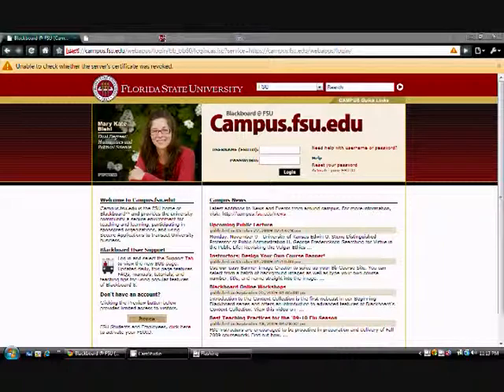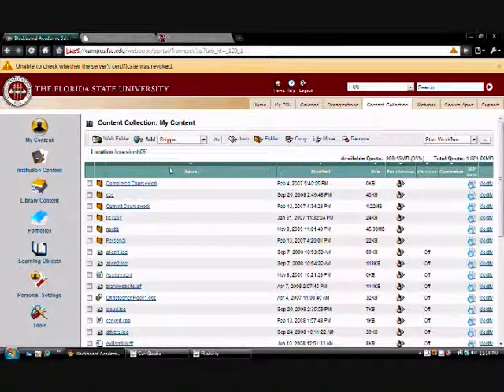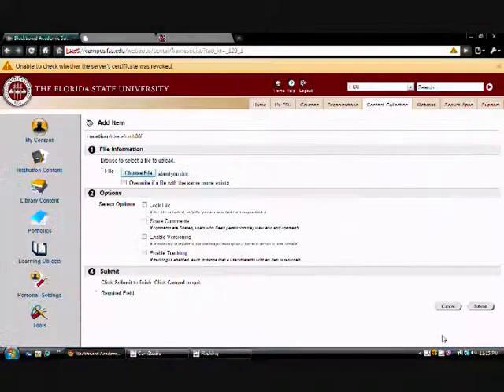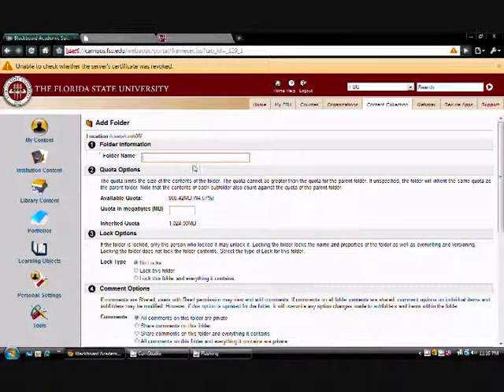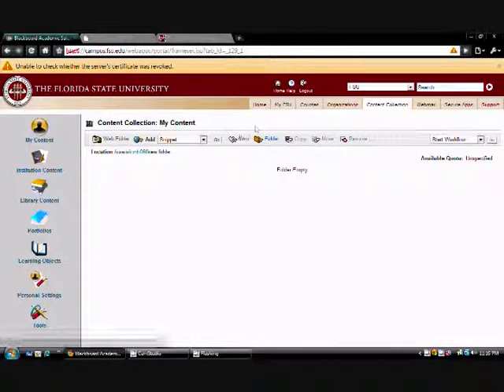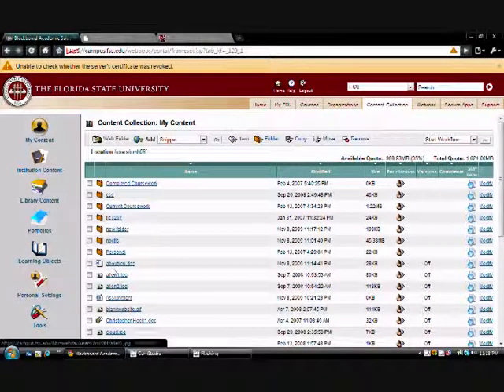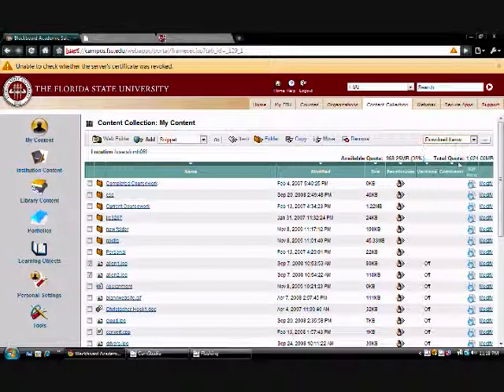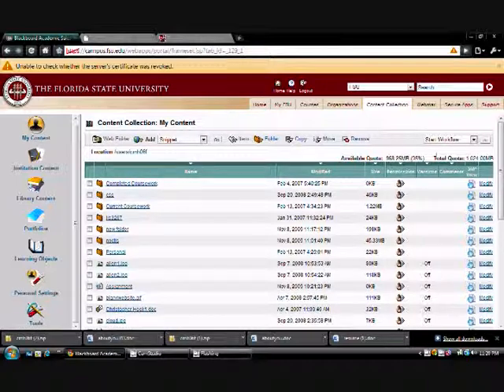FSU Blackboard Content Collection Tutorial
This video goes over the basic functions of how to use Blackboards content collection to add and remove personal files.